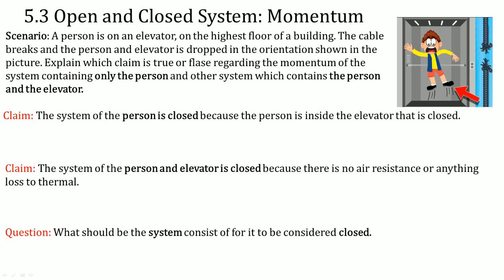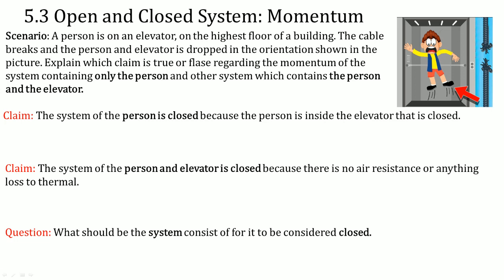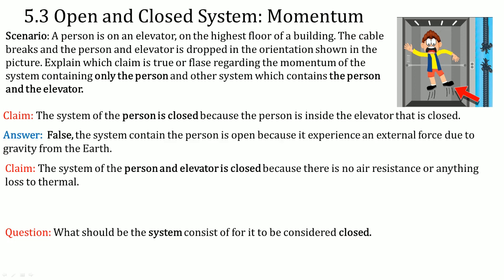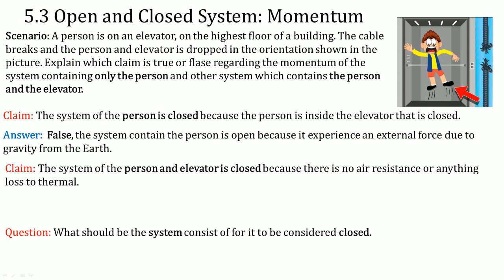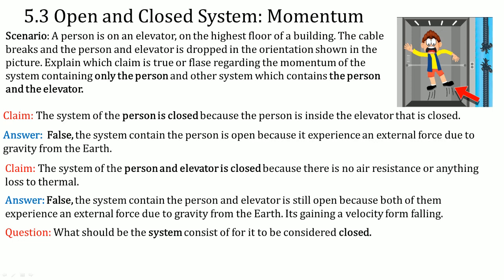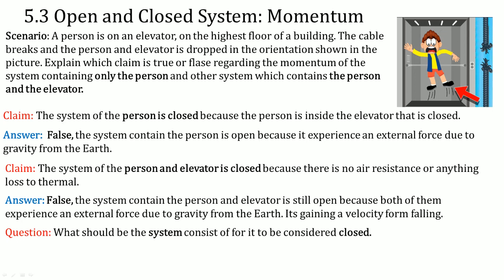5M2A5 Choosing the system so that it is closed